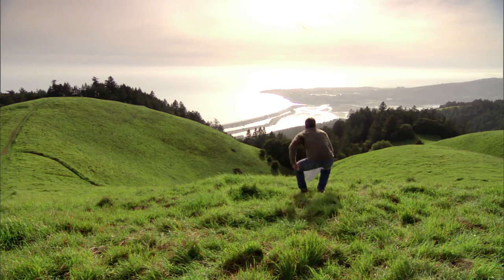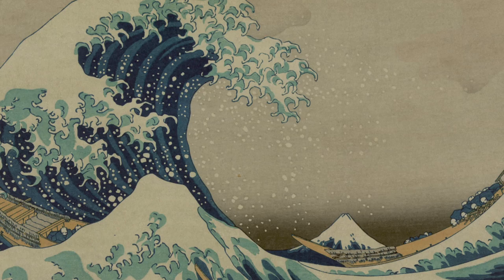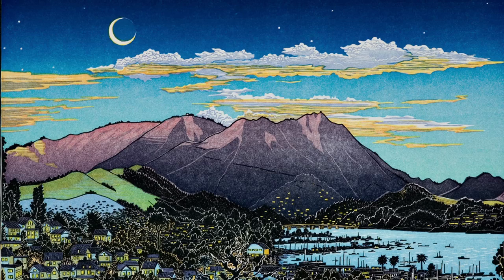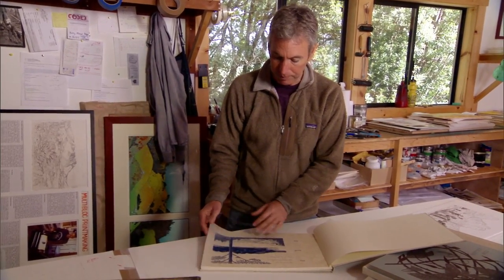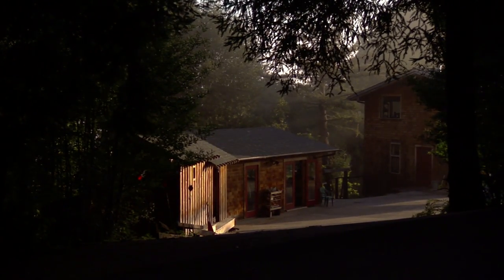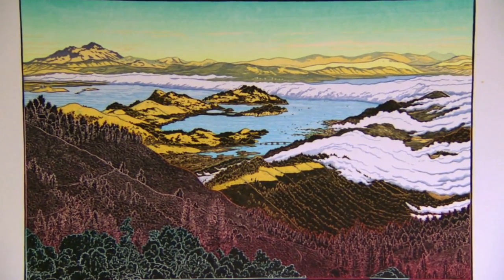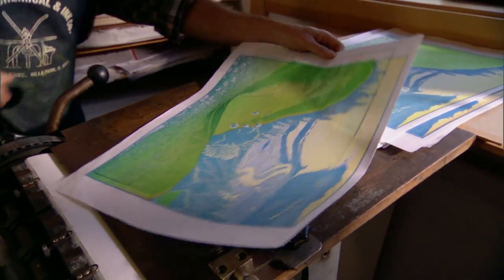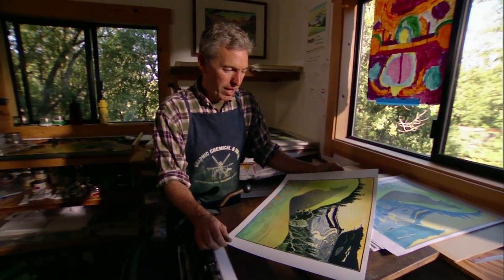Woodcut printmaker Tom Killion, PROCESS episode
Woodcut printmaker Tom Killion segment. PROCESS episode PBS premiere: October 7, 2009.